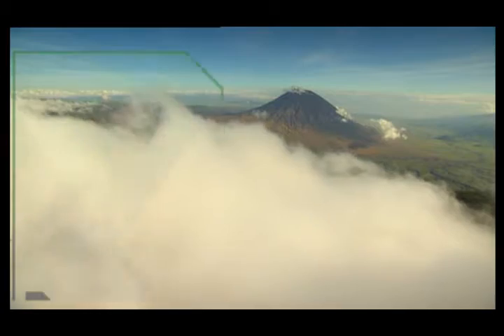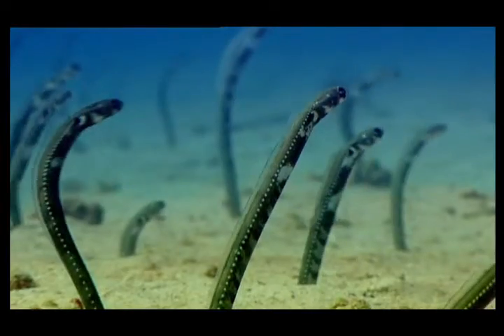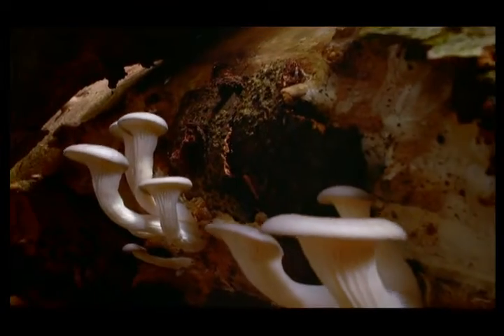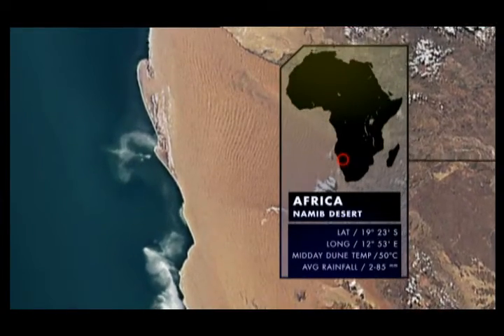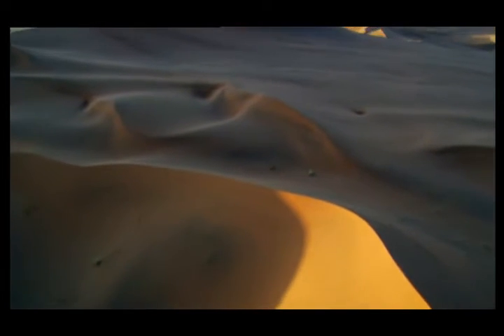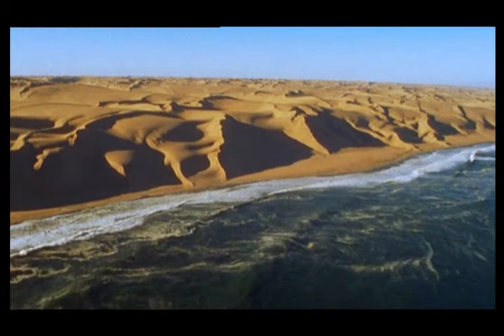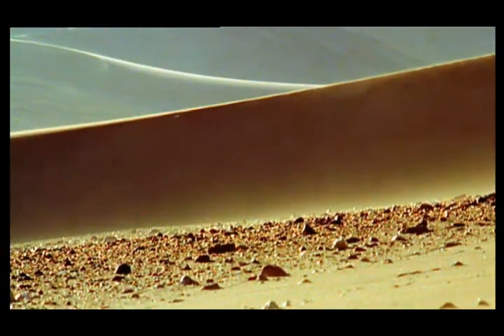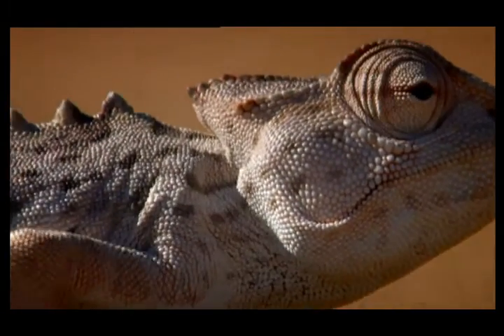大自然的微觀世界3 非洲最古老的沙漠 納米比亞沙漠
百禾文化提供 copyright by BBC
一起來觀察地球如何用全新的方式運作，跟著這部迷人的系列節目一一解開地球的謎題。地球包含一群微觀世界，每個微觀世界都是自成體系的生態系統並充滿生命。微觀世界各自依賴著獨一無二、複雜精細的關係網絡和自然力量。橫跨全世界，本系列調查微觀世界。諸如：加拉巴哥群島、賽倫蓋提大草原、北極圈之內的斯瓦巴群島、亞馬遜雨林、澳洲紅土中心。探討這些地方的生命存活關鍵，還有精密平衡遭到破壞時，這些生態系統和我們的地球會發生什麼事情。